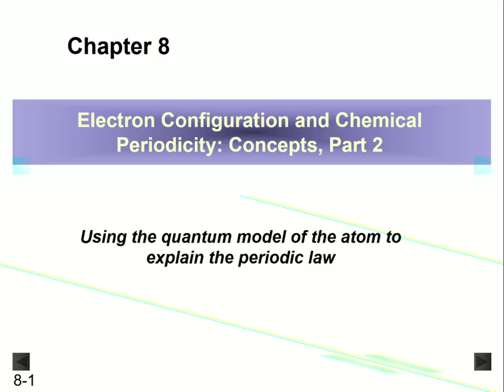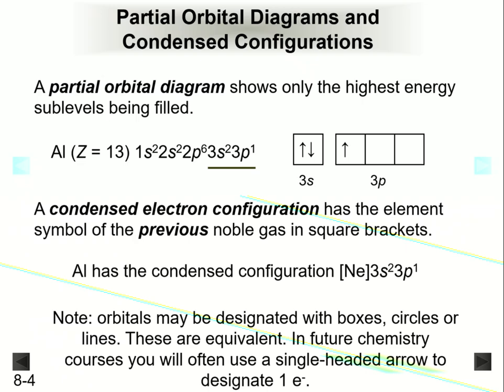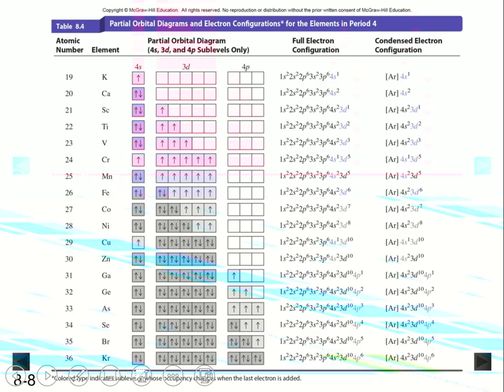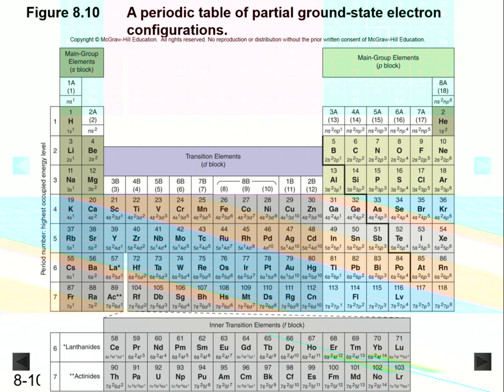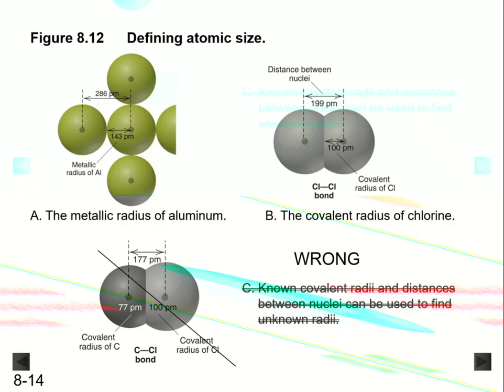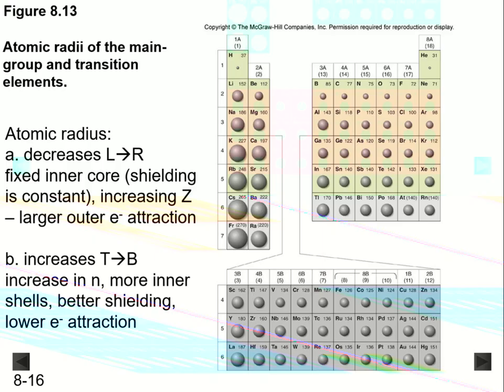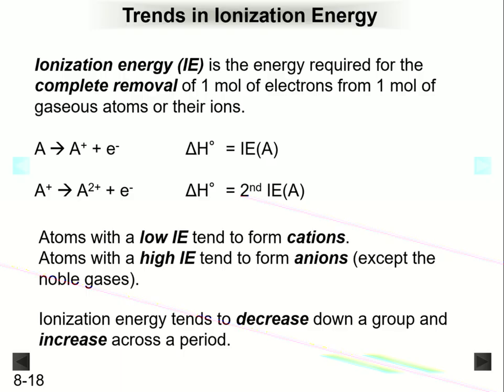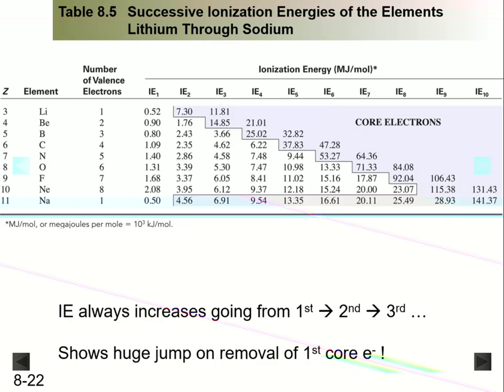26. Periodicity and Chemical Trends, Concepts, part 2